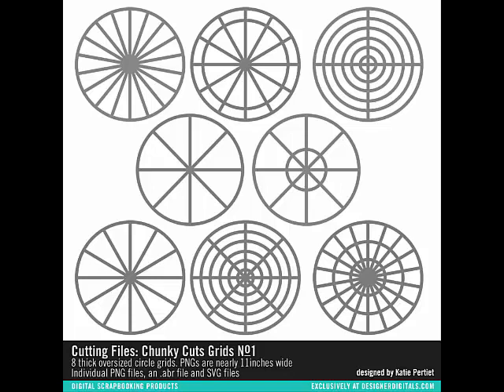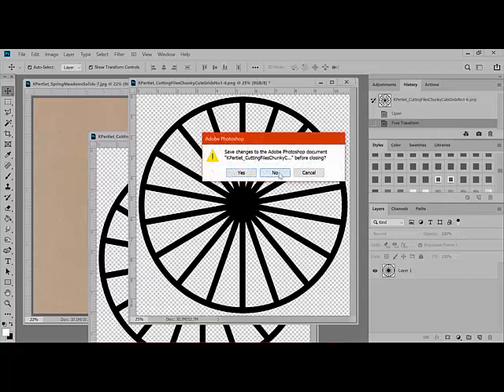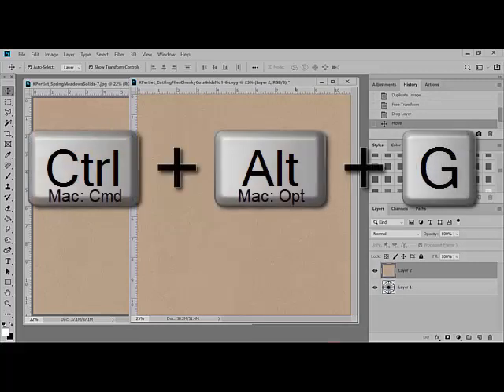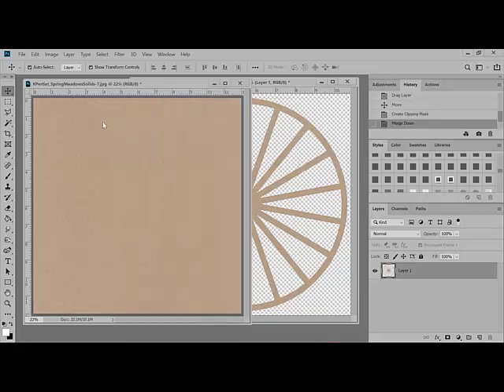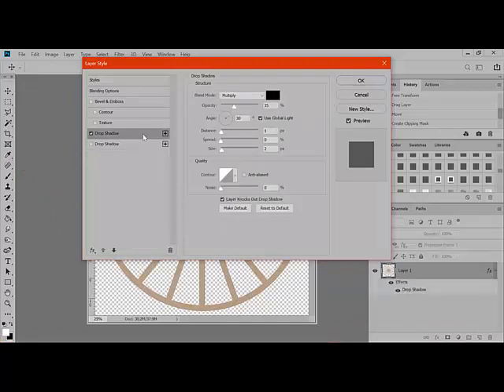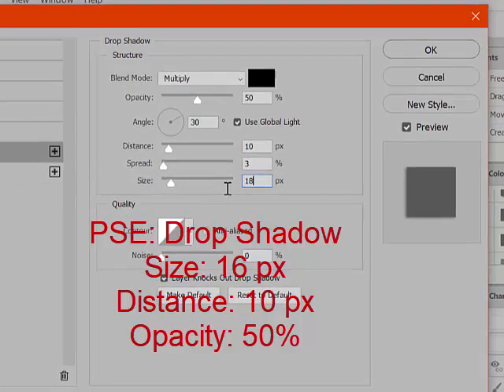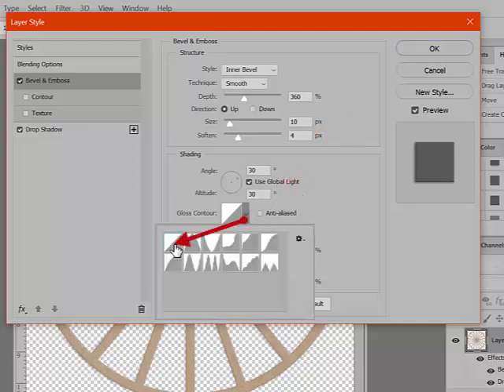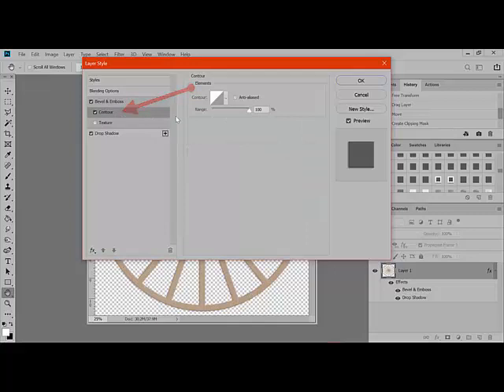How to Turn Chunky Cuts Grids into Chipboard in Photoshop and PSE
Digital Scrapbooking tip from DesignerDigitals using Adobe Photoshop or Adobe Photoshop Elements. This week: How to Turn Chunky Cuts Grids into Chipboard in Photoshop and PSE.